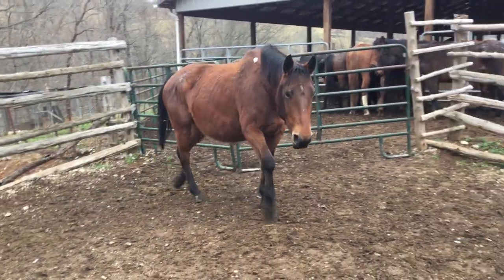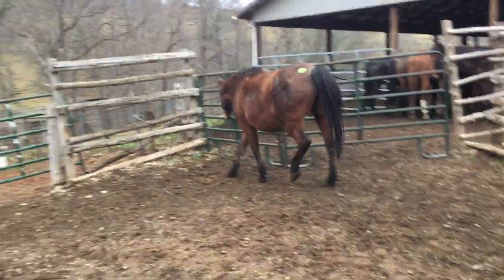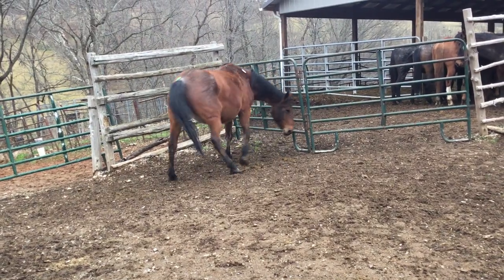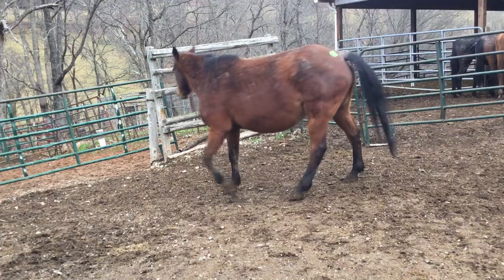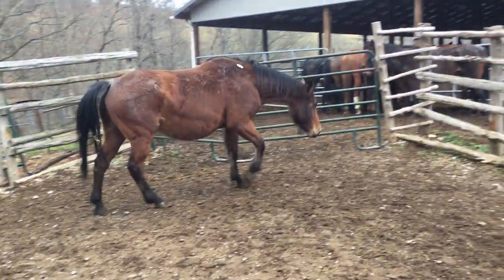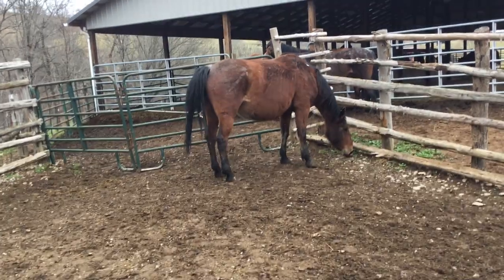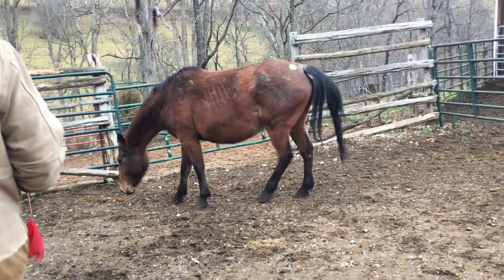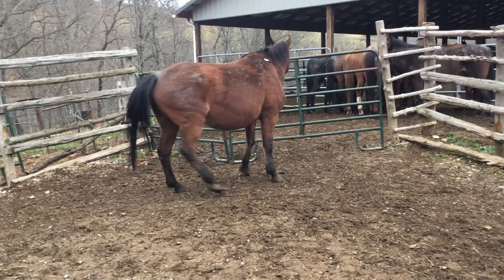Sold 402- bay roan QH mare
Status : ‼️AVAILABLE ‼️
Price: $ 1500
Deadline: